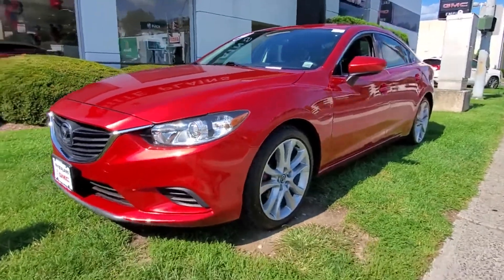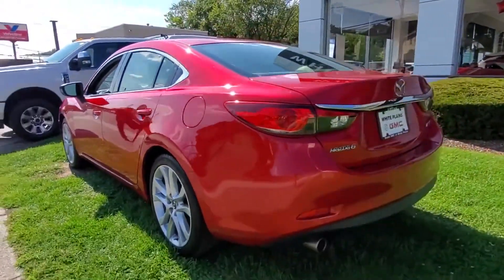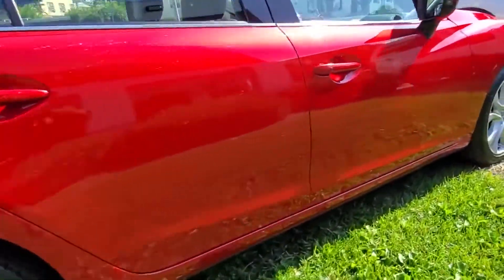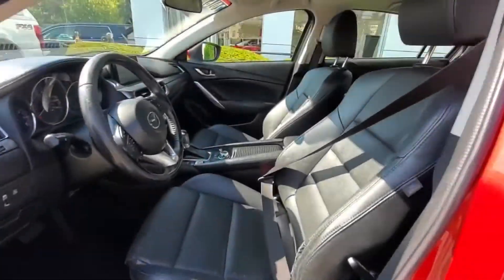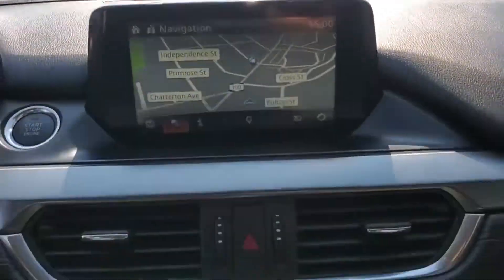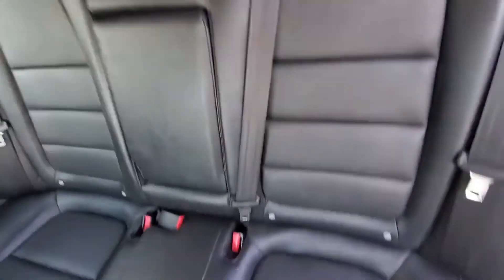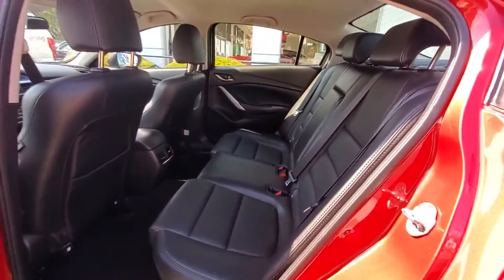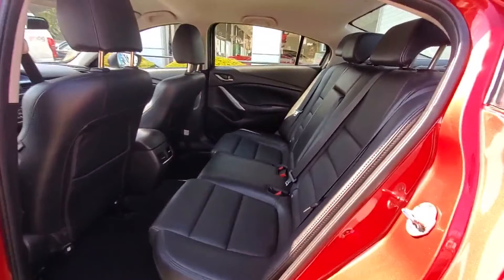Used 2016 Mazda MAZDA6 i Touring JM1GJ1V5XG1428622 White Plains, Yonkers, New Rochelle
2016 Mazda MAZDA6 i Touring JM1GJ1V5XG1428622 Video

This 2016 Mazda MAZDA6 i Touring JM1GJ1V5XG1428622 is full of phenomenal features such as: